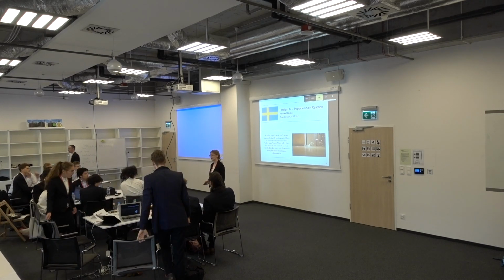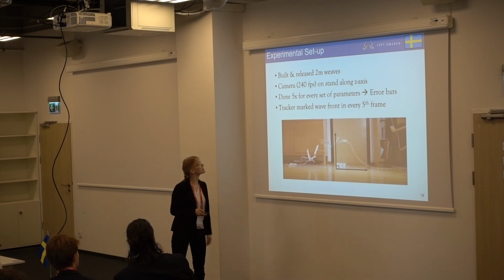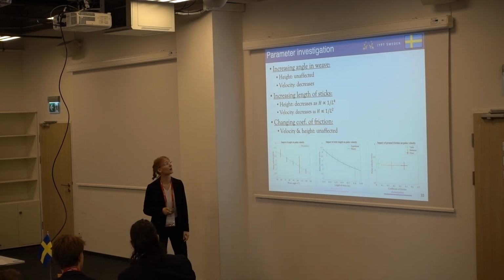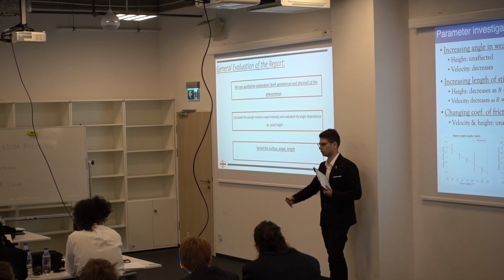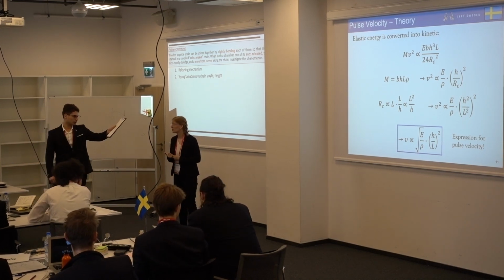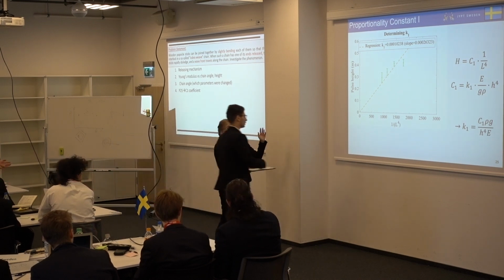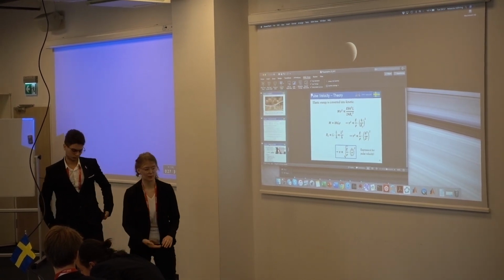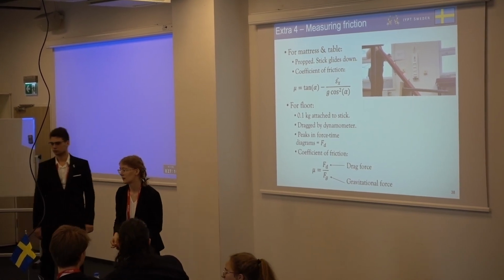R3S1 SE Popsicle Chain Reaction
This video is about R3S1 SE Popsicle Chain Reaction